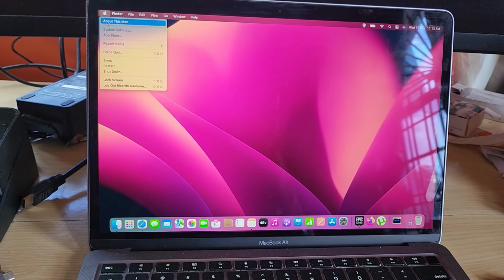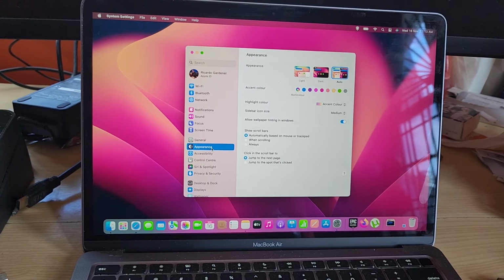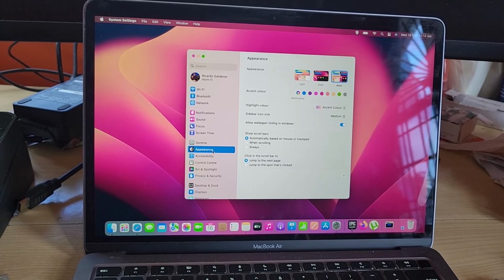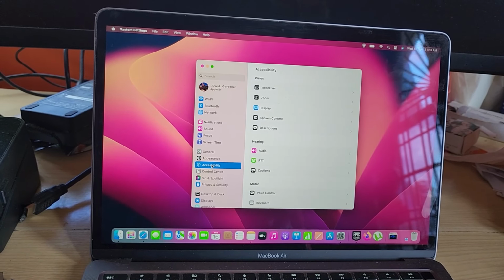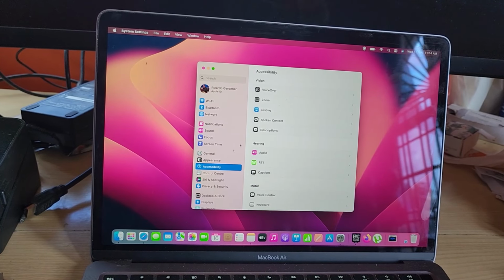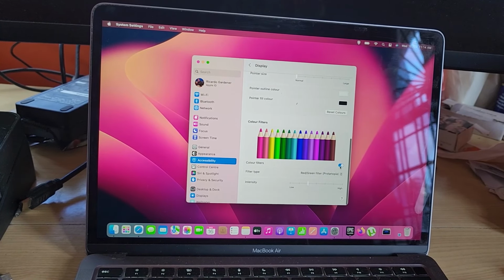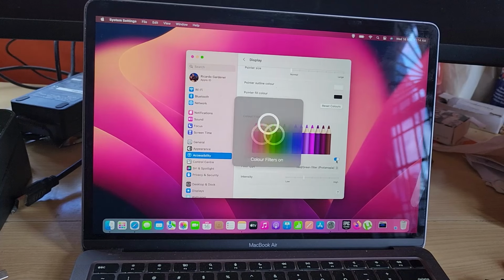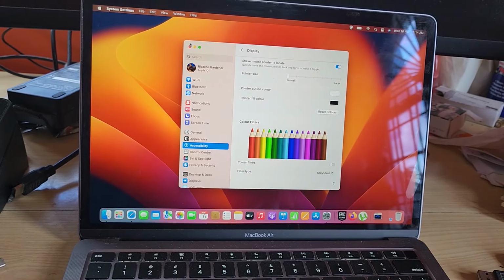Macbook Screen Showing Weird Colors Fix Red Blue yellow Green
This is a Macbook Screen Showing Weird Colors Fix. These colors are: Red, Blue, yellow, Green and much more.